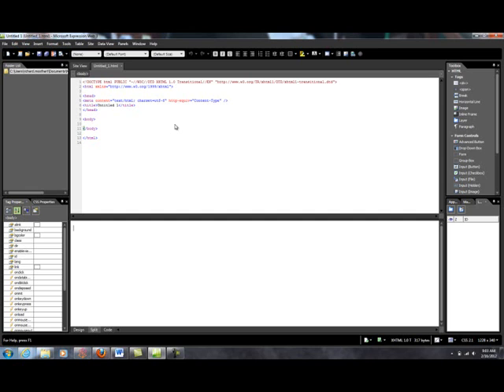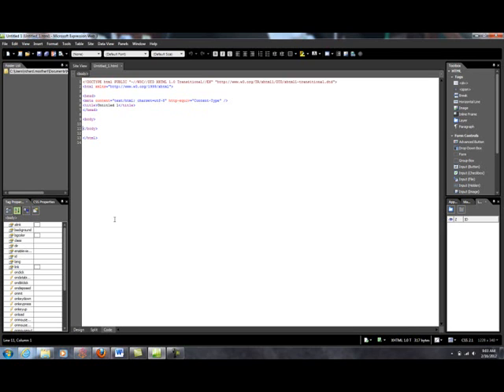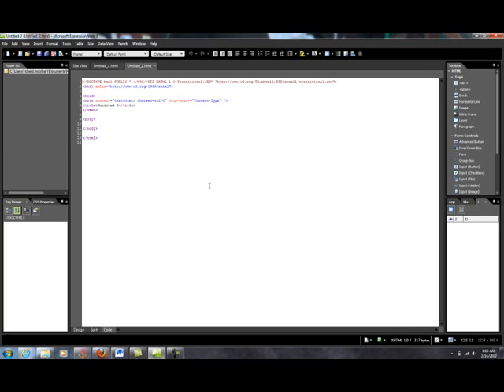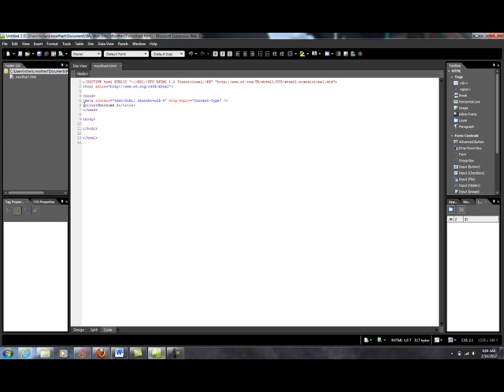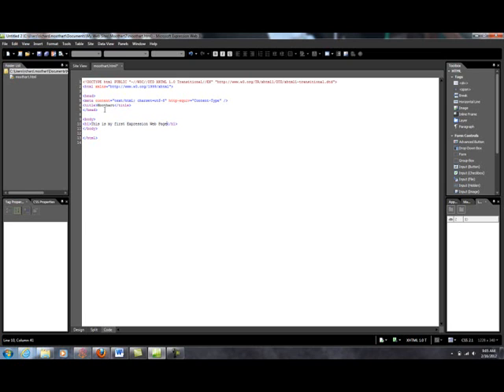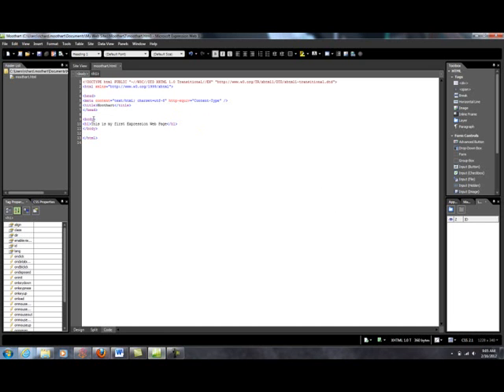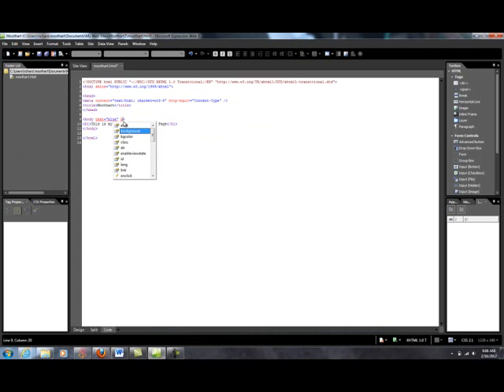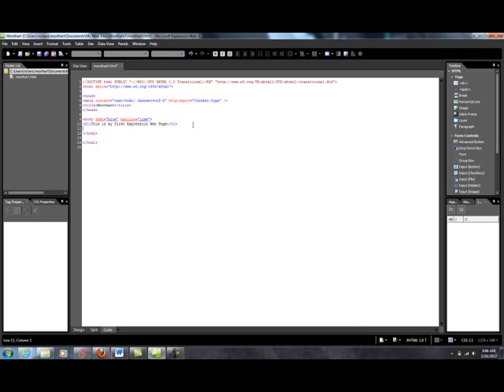Expression Web 3 Intro